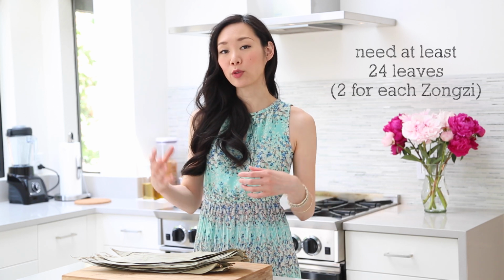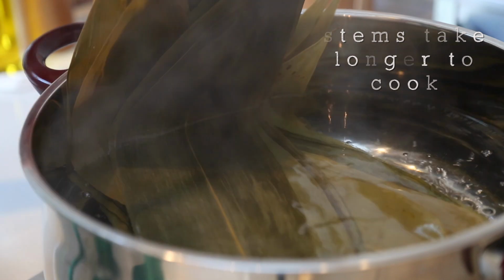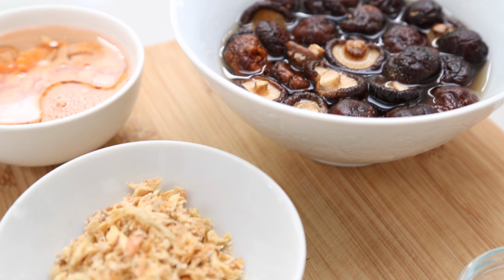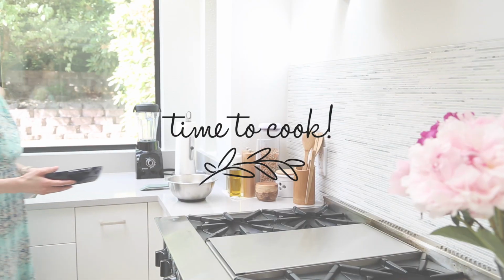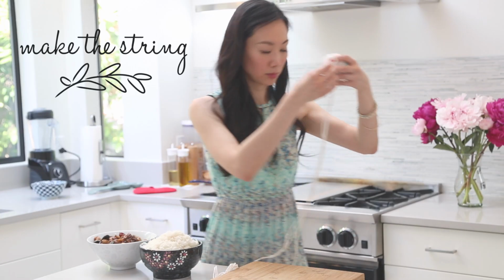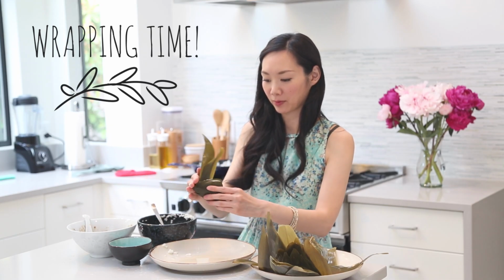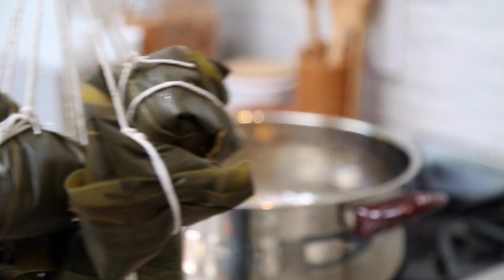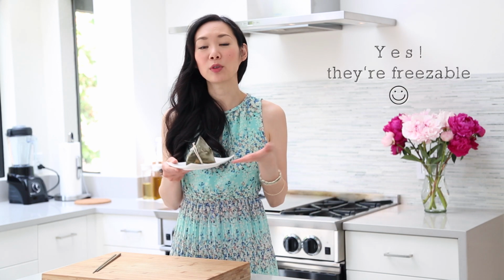How to Make Zongzi 粽子 (Bamboo Sticky Rice Dumpling) | Dragon Boat Festival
Dragon Boat Festival (aka Duanwu Festival) is coming up on June 25, 2020.  As part of the annual celebration, it's tradition to make Zongzi (Bamboo wrapped sticky rice).  Here's my recipe and techniques on how to prepare, wrap, and cook the Zongzi.